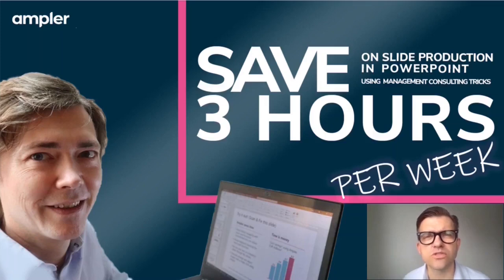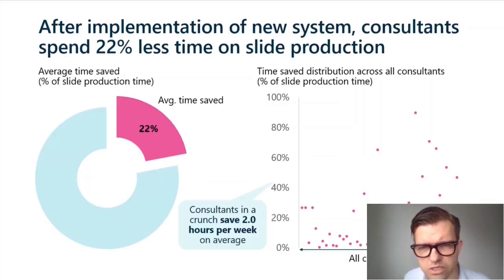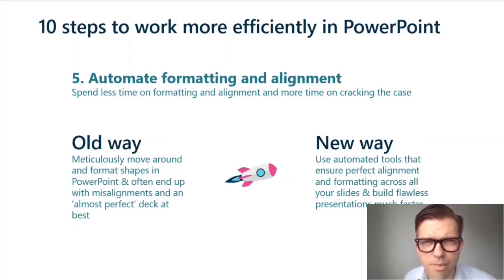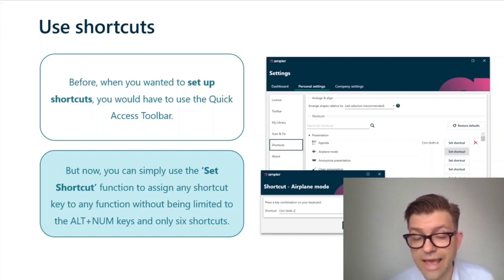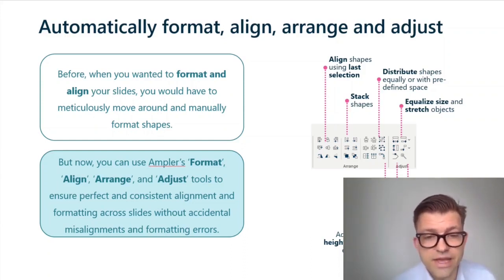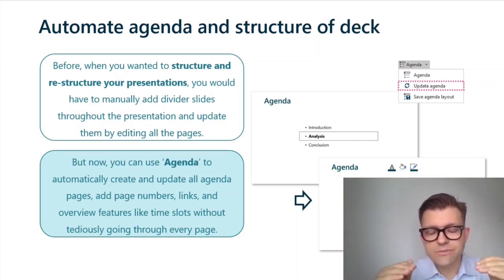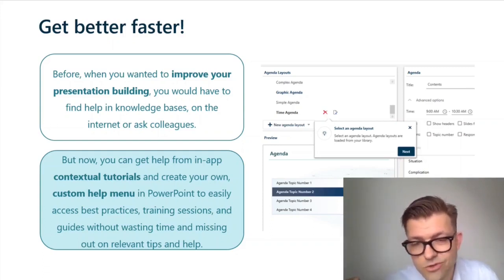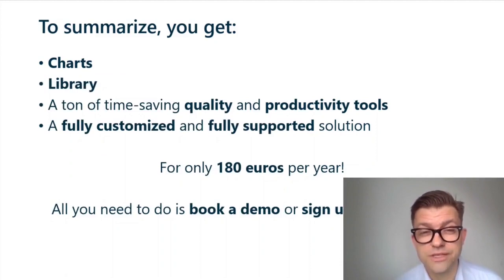How management consultants save 3 hours a week on slide production in PowerPoint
Tips and tricks for how to produce slides in PowerPoint using the least time and effort - and creating thoroughly checked decks of the highest quality.